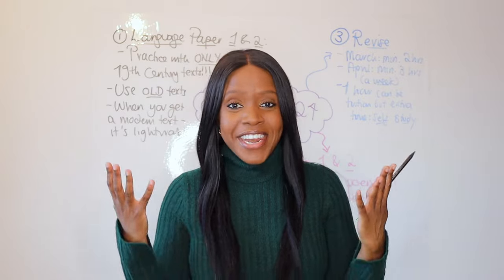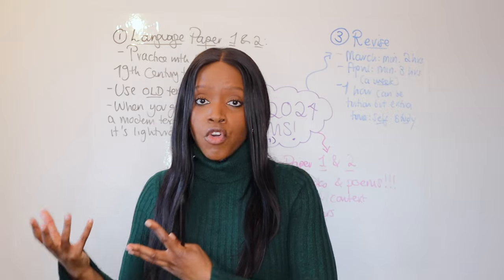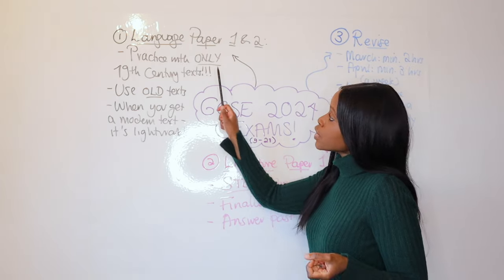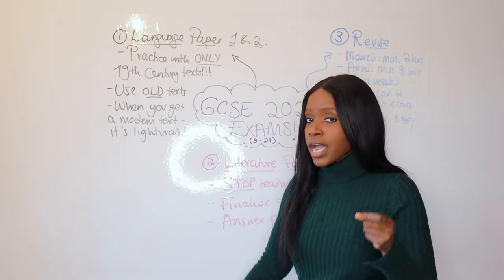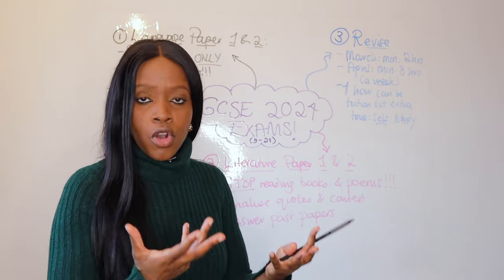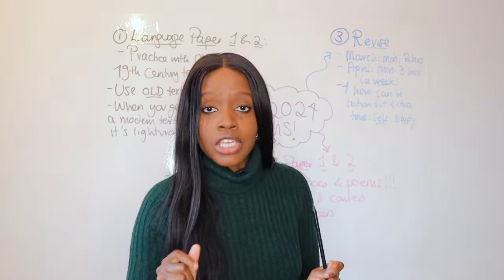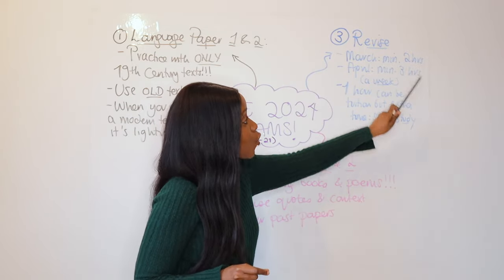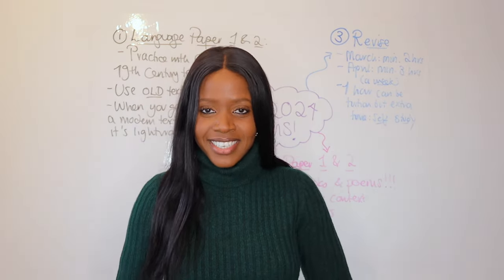3 Things You Should Do In The Last 2 Months Before Your Final GCSE Exams